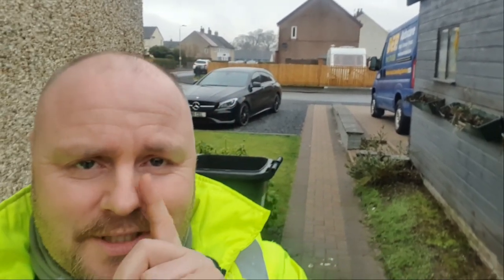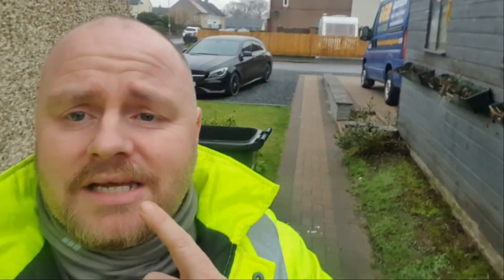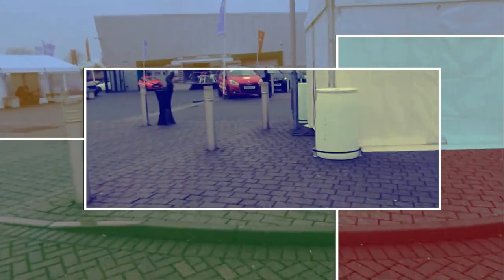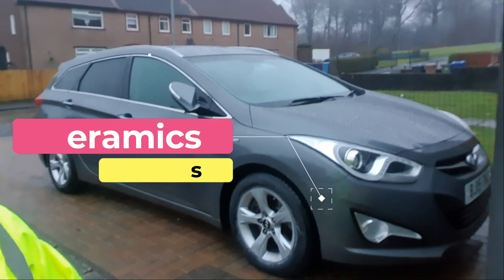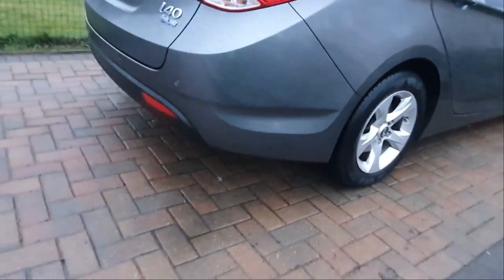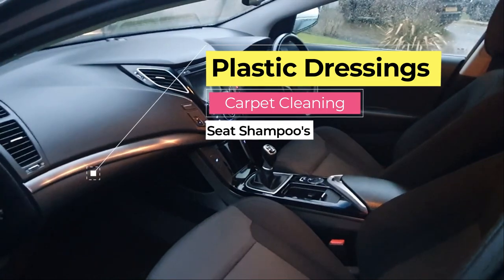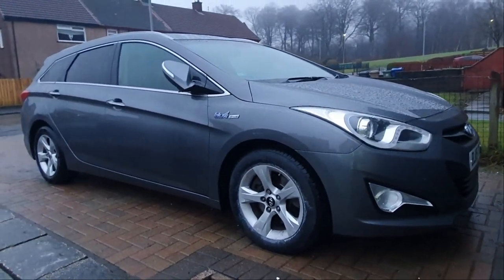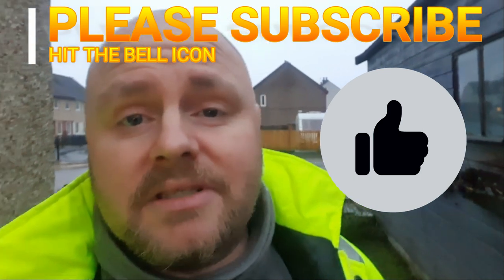New Car Collection - Peter Vardy Hillington Have Supplied My New Detailing Test Vehicle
So today we traded in the Mobile Van as we are now doing 90% more business from a Unit so the mobile unit was surplus.

Peter Vardy Hillington had a great vehicle in stock which suited all our needs for a vehicle to drive - but also use as a test vehicle for the Many Products and Reviews we have lined up for 2021.

Say Hello to the 2015 Hyundai i40 Blue Drive !

Along with the car came some unusual Freebies !! - 3xTravel Mugs - A Plush "Cow Car" toy and Vouchers for future purchases from them. A bit weird but a freebie is a freebie.

They wouldn't let me record on their lot (Company Policy Apparently) so i had to wait until i got the car home before i could fully reveal the car to all our Subscribers.

Heres to many successful and informative videos using this car in 2021